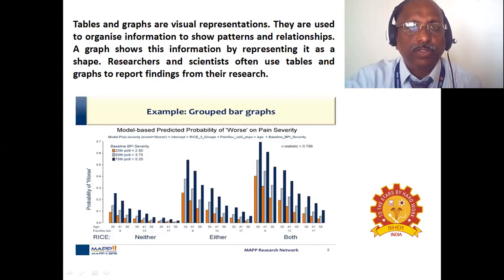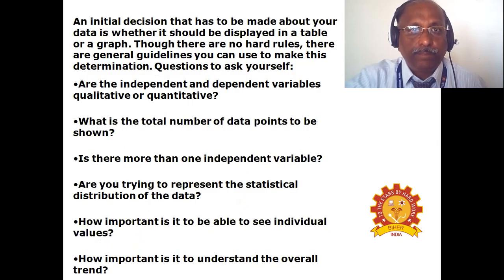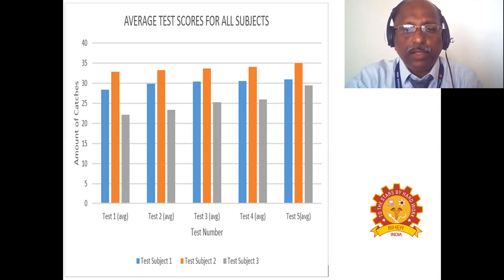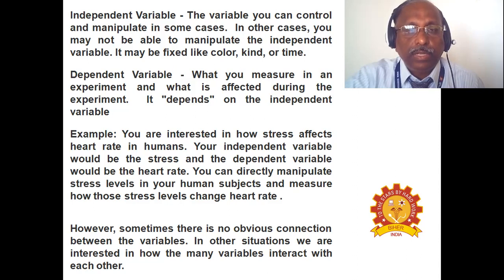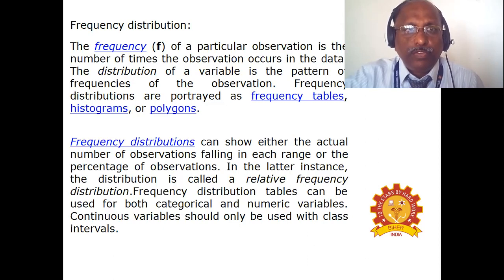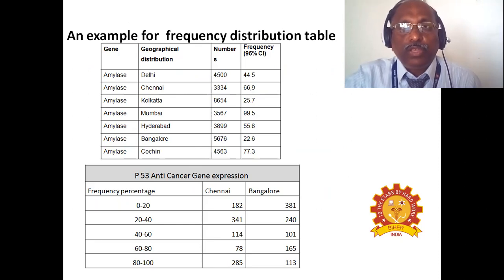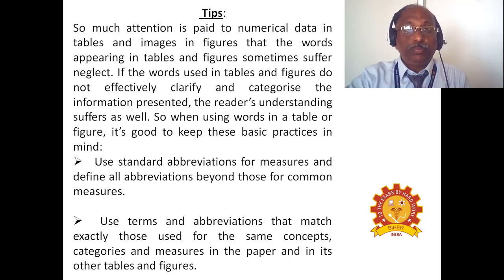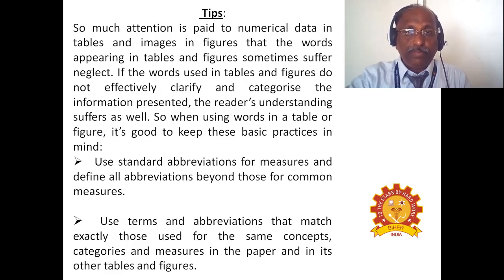U18PCGE601- V3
Research Methodology, Dr.P.B.Ramesh Babu,  Professor/GE, BIHER